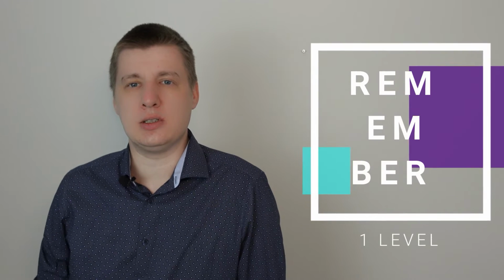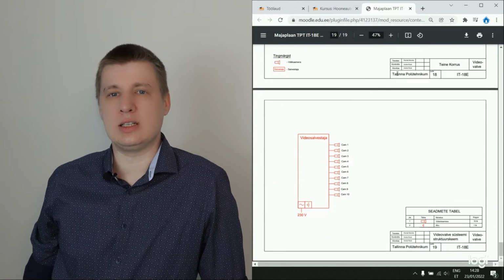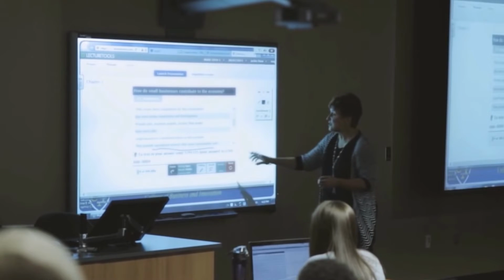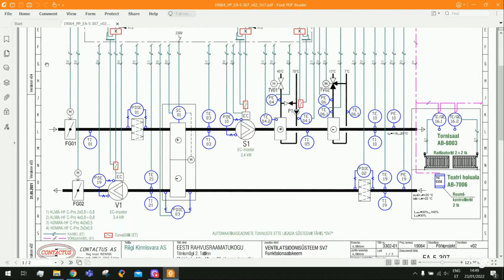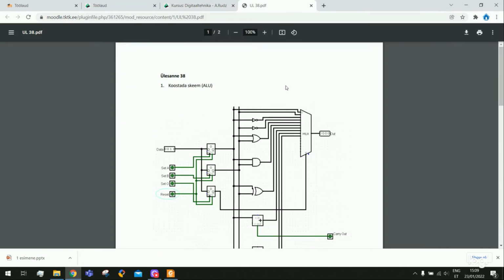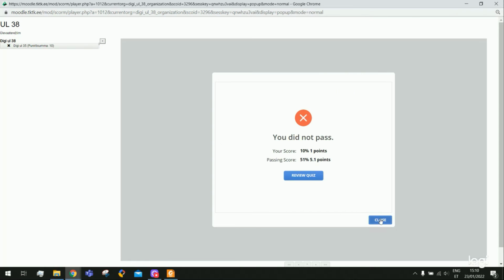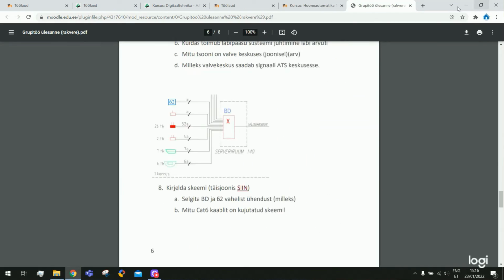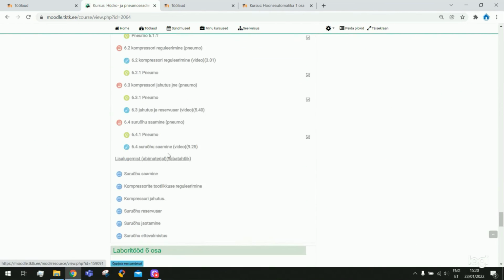Instructional design in blended learning